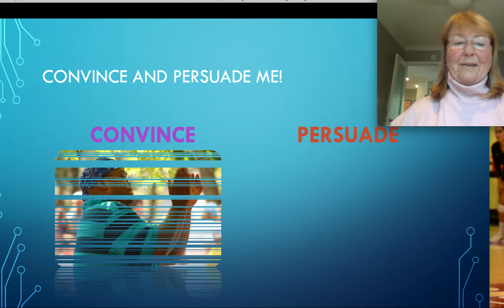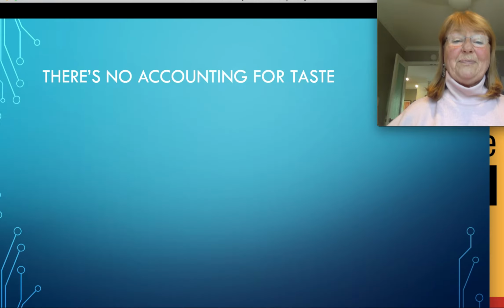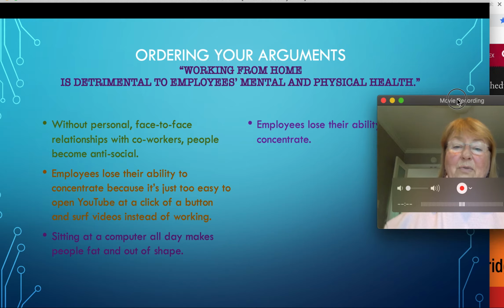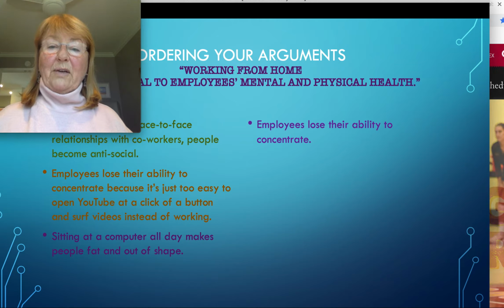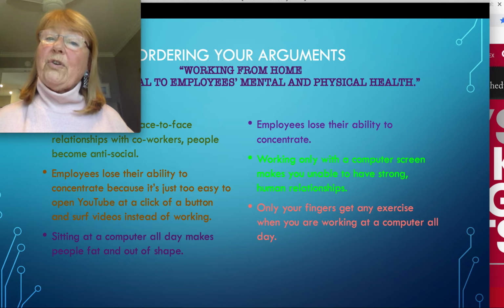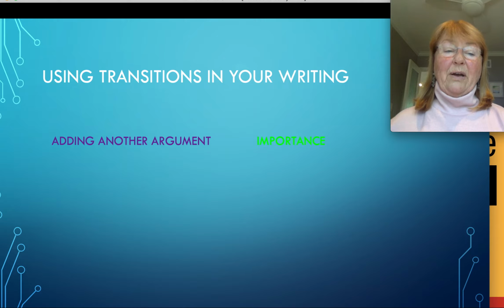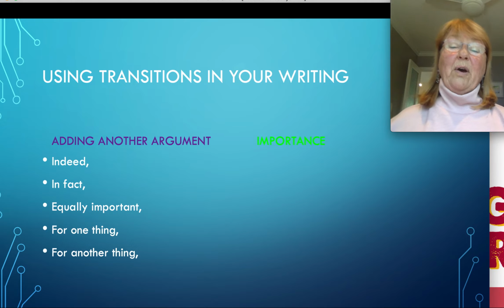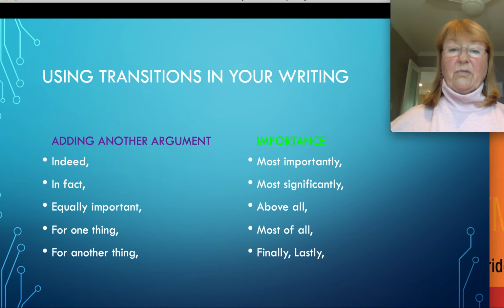Persuasive essays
Organizing arguments
Transitions